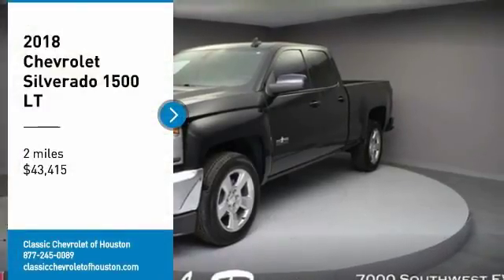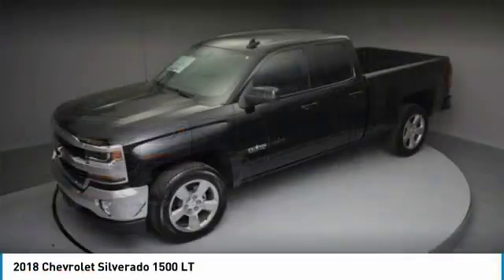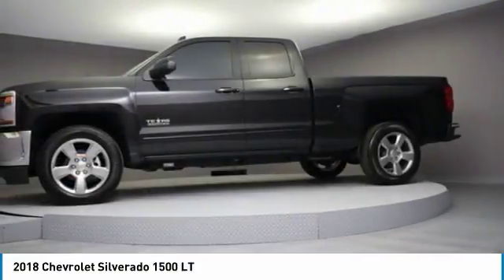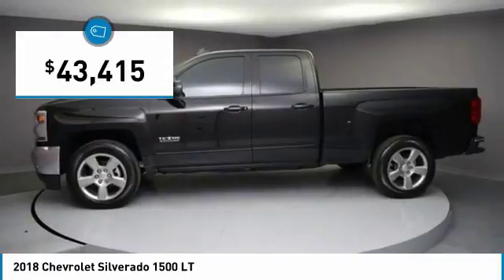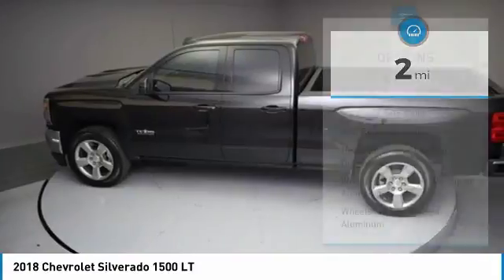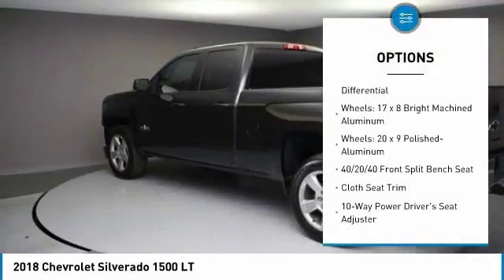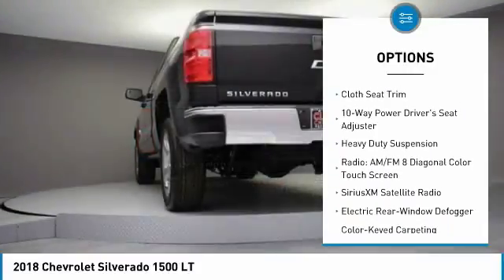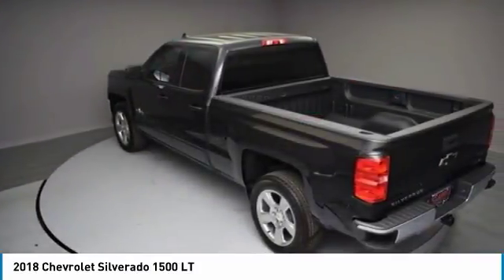2018 Chevrolet Silverado 1500 Houston TX, Katy TX, Sugar Land TX JZ241012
2018 Chevrolet Silverado 1500 LT

Factory MSRP: $43,415 Black 2018 Chevrolet Silverado 1500 LT LT1 Double Cab RWD 6-Speed Automatic EcoTec3 5.3L V8 Flex Fuel